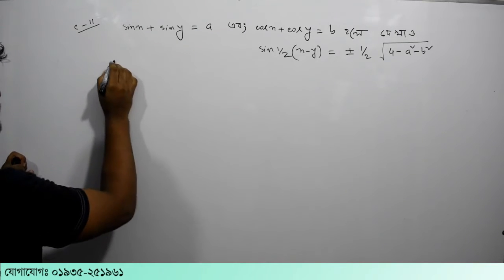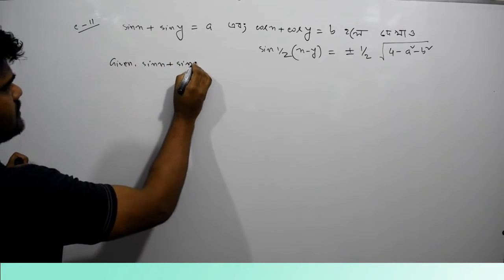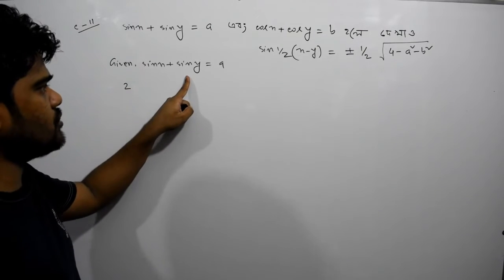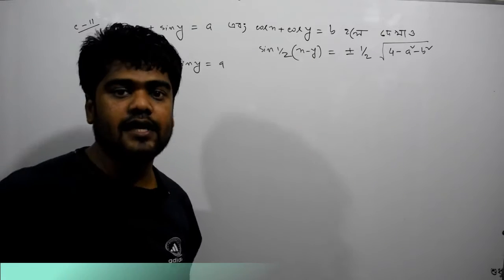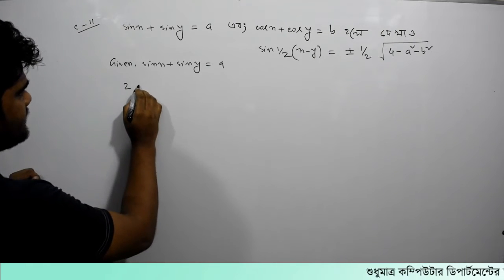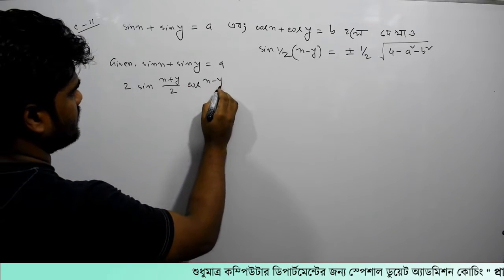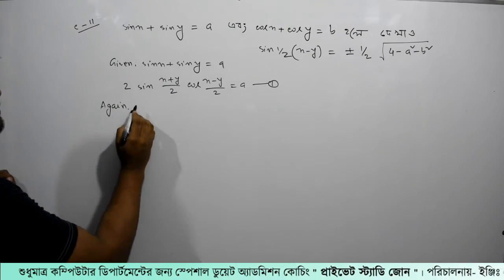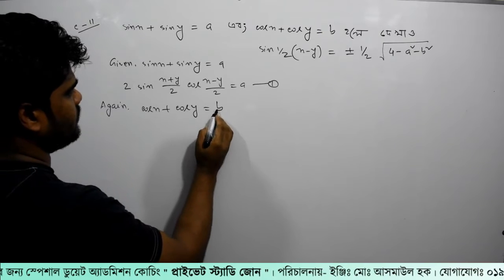129. ক্লাস-১১। ত্রিকোনমিতি পর্ব- ১২৯ | Private Study Zone